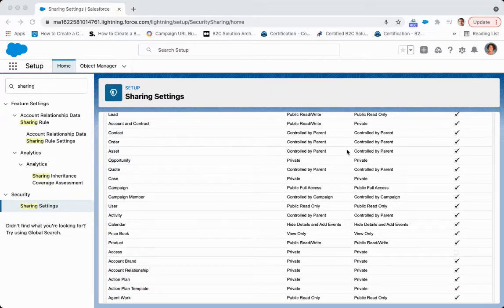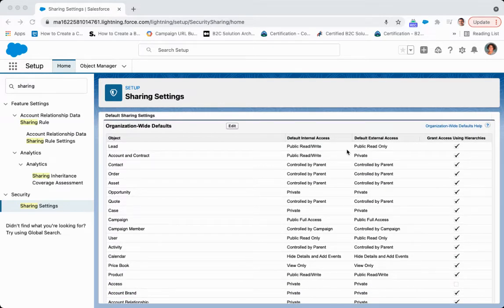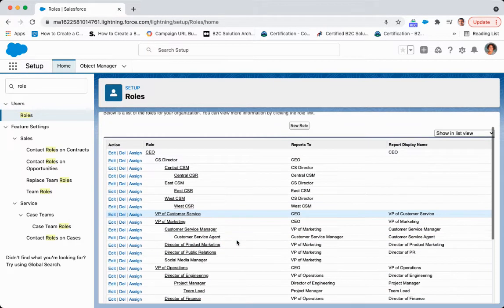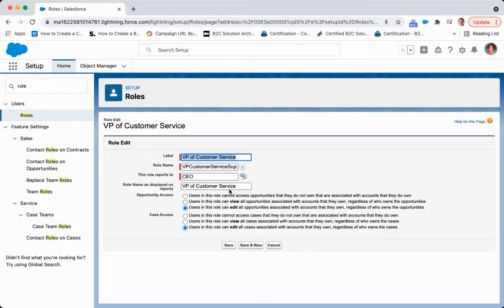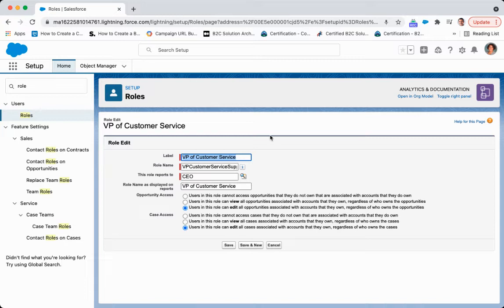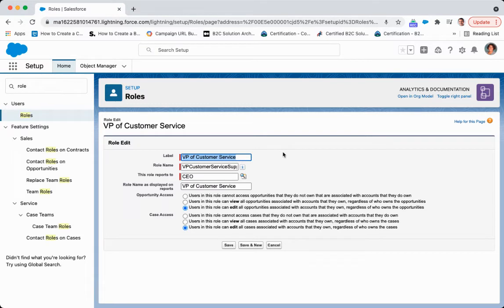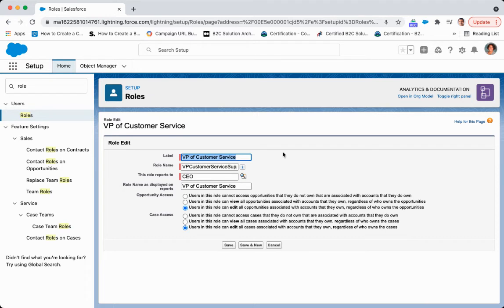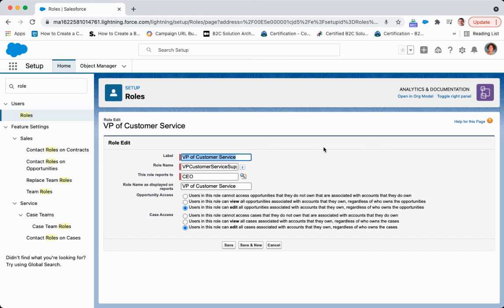How to Set Up Role Hierarchies for Custom Objects in Salesforce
Standard objects on Salesforce automatically grant access to users based on your role hierarchies. This is not the case for customobjects, which will need to have rolehierarchies manually enabled. This videos quickly shows you how to turn on role hierarchies for custom objects.